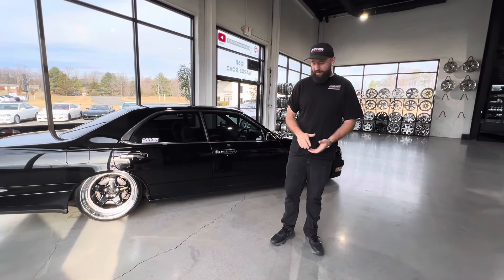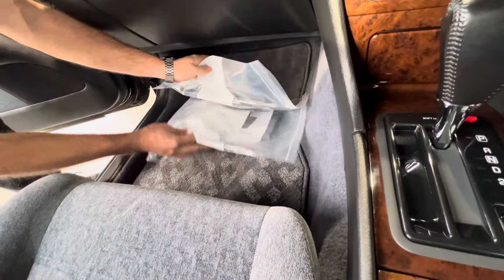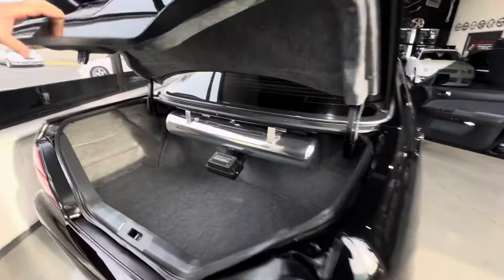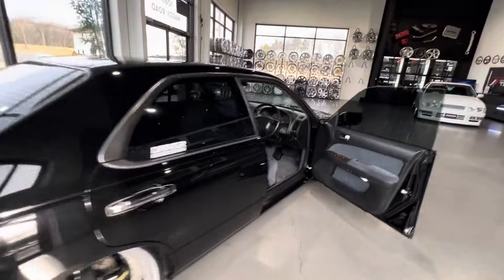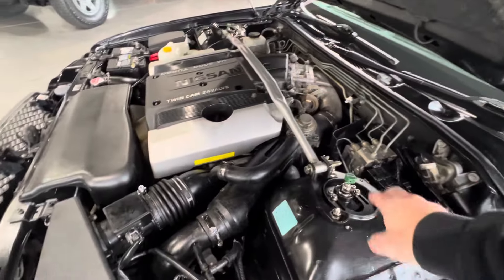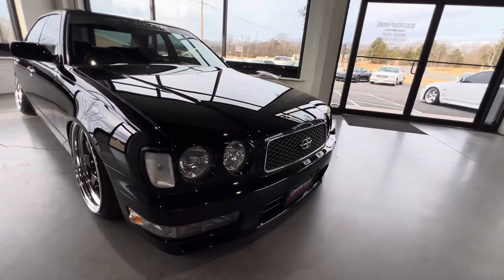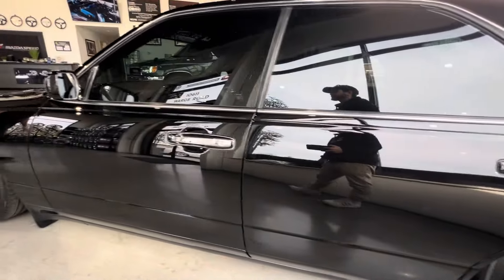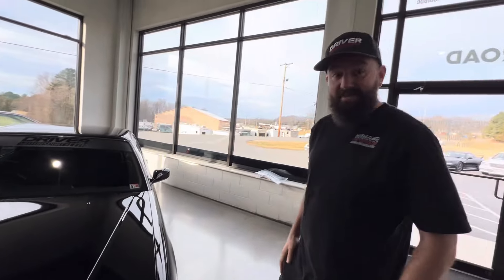DMC1071: 1995 Nissan Gloria Gran Turismo Ultima Walk Around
This vehicle Sold before we could even list it, but it is definitely one to admire! This 1995 Nissan Gloria was VIP'd from head to toe with 19" Work Meister 2P Wheels, Airtekk Struts, Airlift 3P Management, and plenty more. We hung the air tank and made the air ride install super clean!